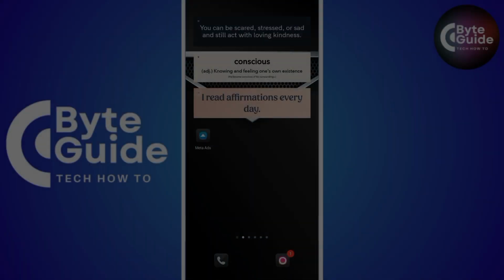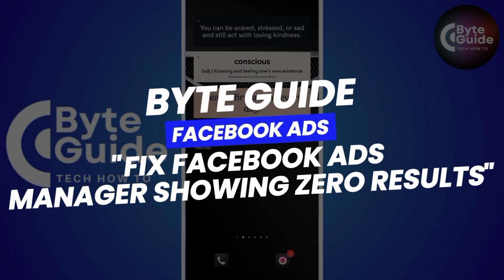How To FIX FACEBOOK ADS MANAGER SHOWING ZERO RESULTS! | NEW UPDATED TUTORIAL 2025!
Want to fix Facebook Ads Manager showing zero results in 2025? This video shares a new updated tutorial with the best steps to troubleshoot and improve your ad performance. Learn how to adjust your targeting, budget, bidding strategy, and creative to reach the right audience and get better results. Perfect for turning underperforming ads into successful campaigns!